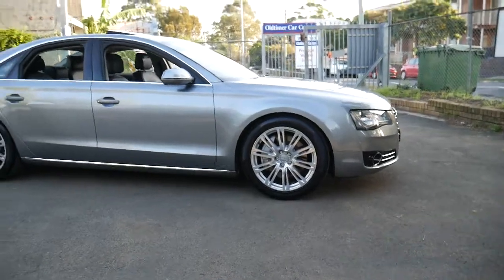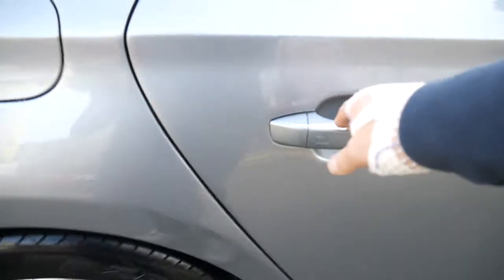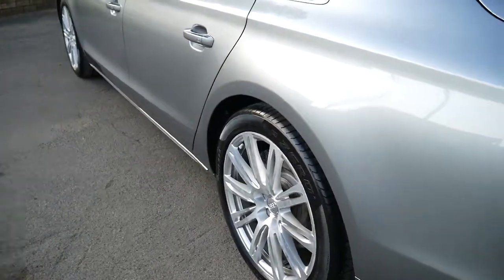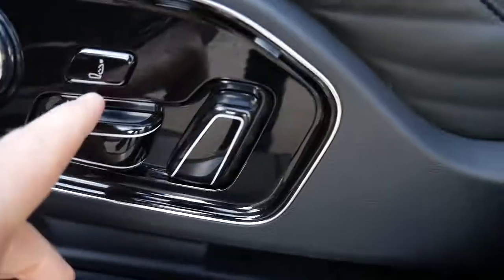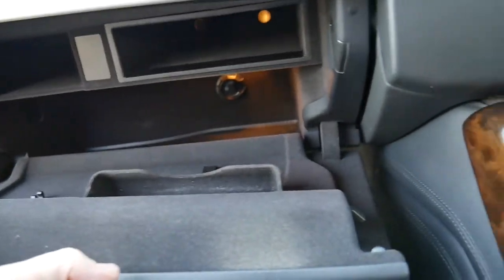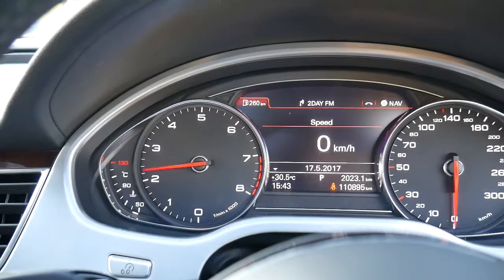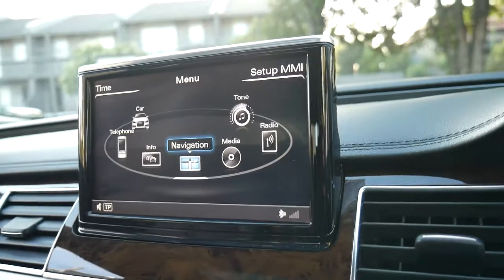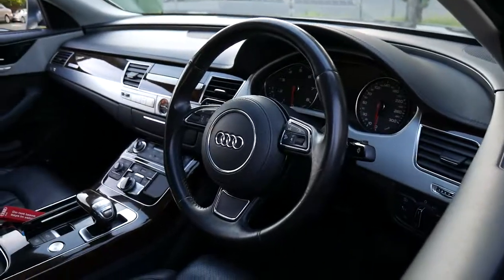2010 Audi A8 4.2 Quattro sedan